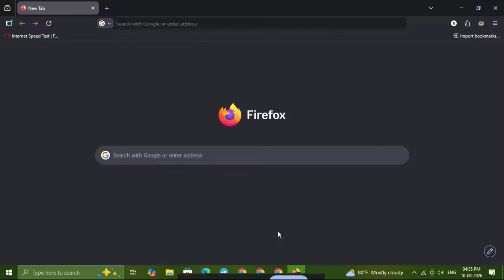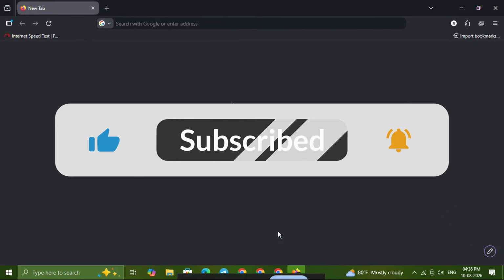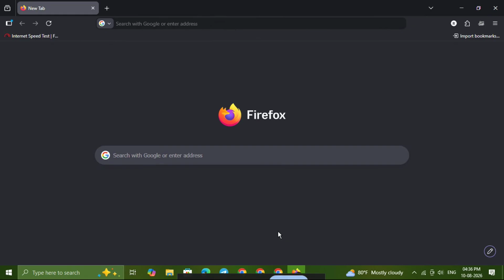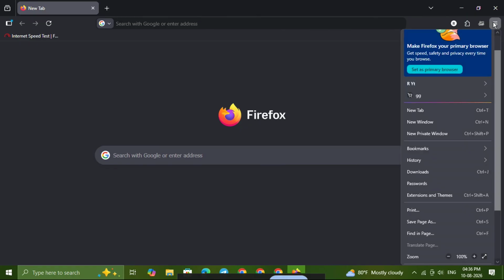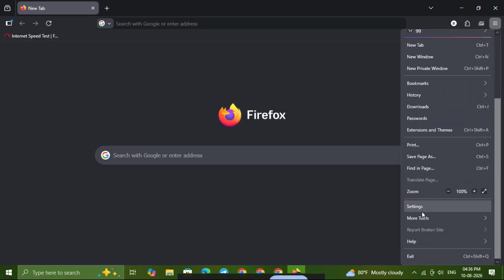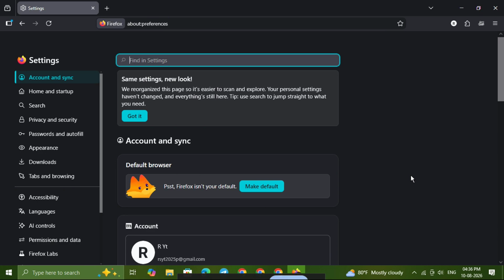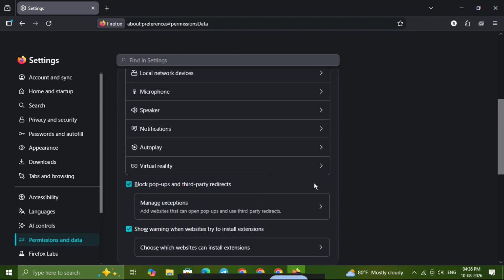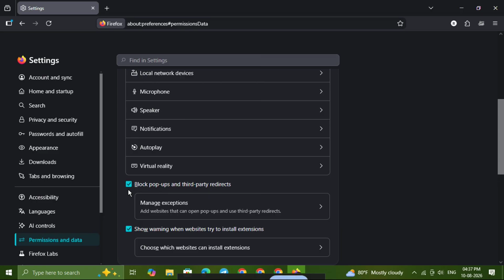How To Enable Pop Ups In Firefox On Windows 11 (Easy Guide)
Learn how to enable pop ups in Firefox on Windows 11 by changing a simple browser setting. This quick tutorial shows you where to find the pop-up permission option and how to turn it off so websites can open correctly.

🕚Timestamps:
0:00 Intro
0:19 Open Firefox On Windows 11
0:34 Open The Firefox Menu
0:47 Go To Settings
1:02 Open Permission And Data
1:17 Uncheck Block Pop-Ups And Third-Party Redirects
1:46 Final Result And Recap

✍️What You'll Learn In This Video:
• How To Enable Pop-Ups In Firefox On Windows 11
• How To Open Firefox Settings And Permissions
• How To Turn Off Block Pop-Ups And Third-Party Redirects
• How To Allow Websites To Open Popup Windows
• How To Re-Enable Pop-Up Blocking Later

💡Pro Tips For Firefox Pop-Up Settings:
• Only disable pop-up blocking for trusted websites when possible
• If a site still does not work, refresh the page after changing the setting
• You can turn the setting back on anytime for better protection
• Keep Firefox updated so menu labels and settings stay consistent

Firefox, Windows11, enable pop ups, allow pop ups, Firefox settings, block pop ups, third party redirects, browser tutorial, Windows tutorial, Mozilla Firefox, how to enable popups